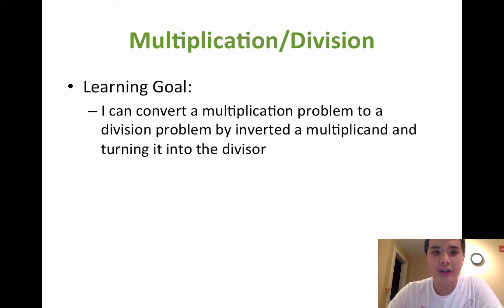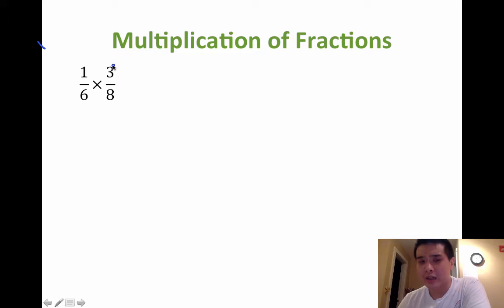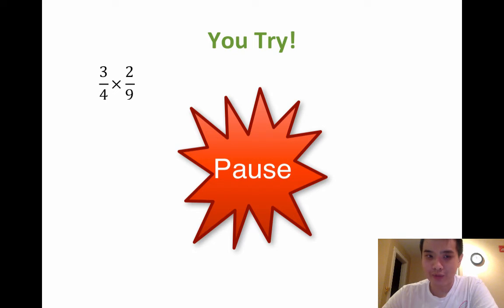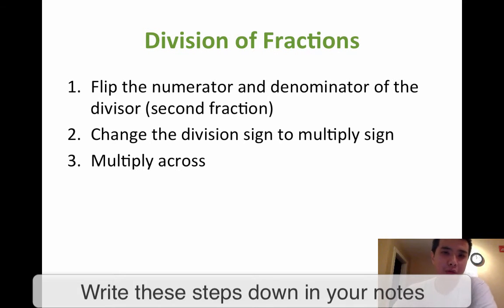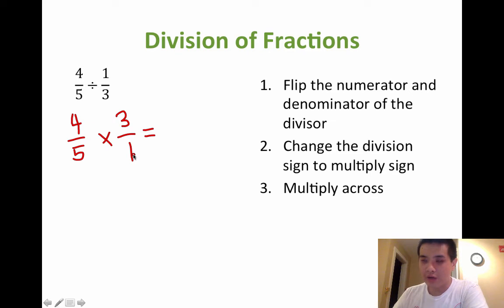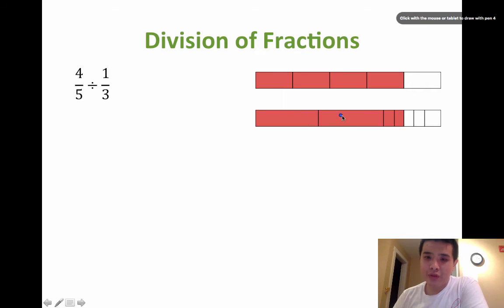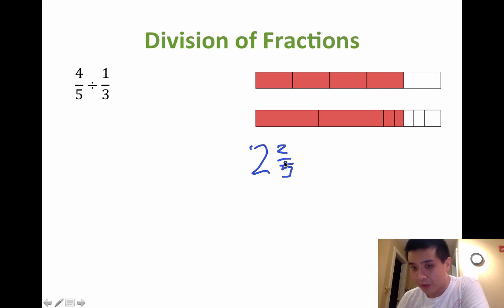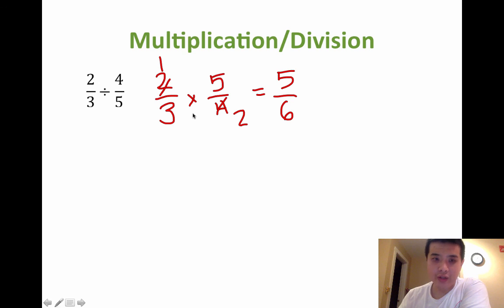Multiplication and Division of Fractions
- I can convert a multiplication problem to division problem by inverting a multiplicand and turning it into a divisor.

Table of Contents:

00:33 - Multiplication/Division
01:11 - Multiplication of Fractions
03:17 - Division of Fractions
07:05 - Multiplication/Division